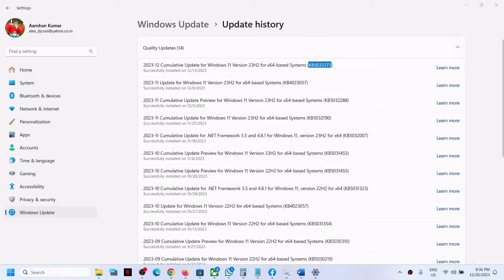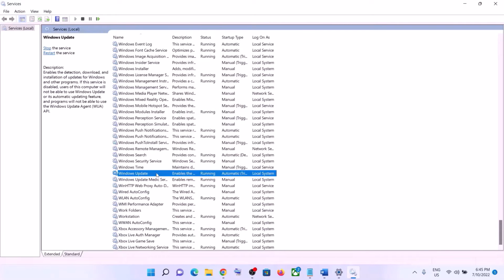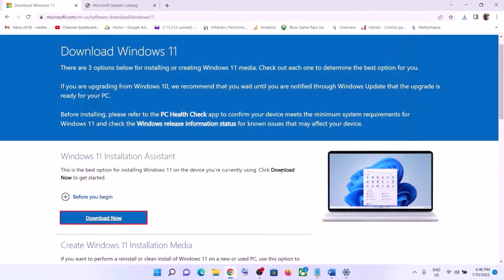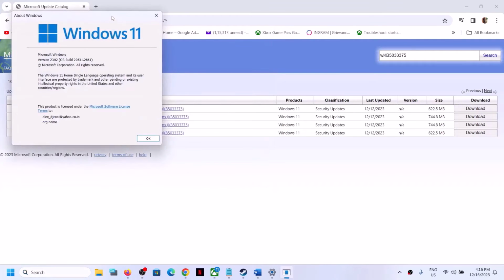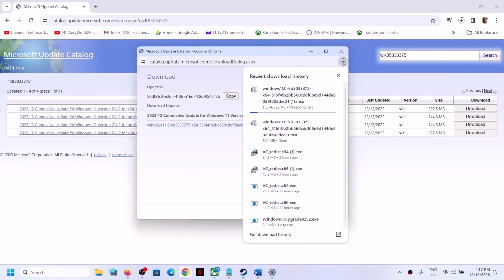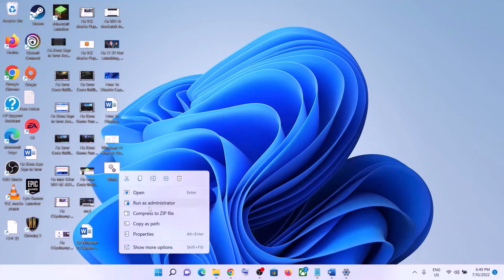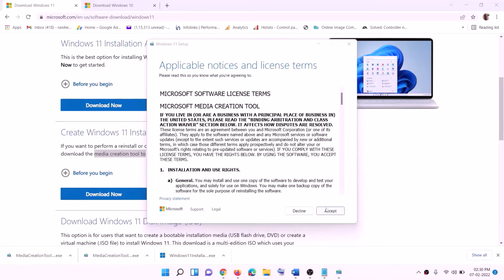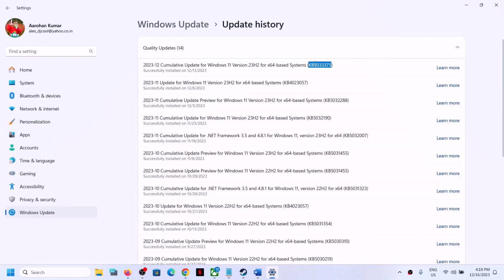Fix Windows 11 Update KB5033375 Not Installing Error Something Didn't Go As Planned Undoing Changes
Fix Windows 11 Update KB5033375 Failing To Install Error Something didn't go as planned. No need to worry-undoing changes